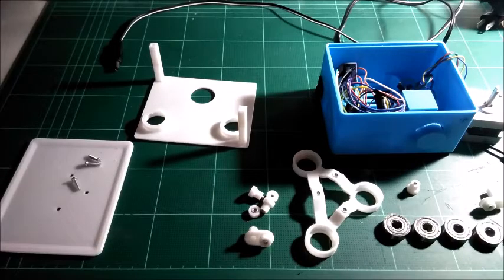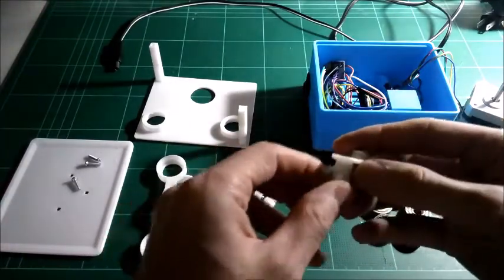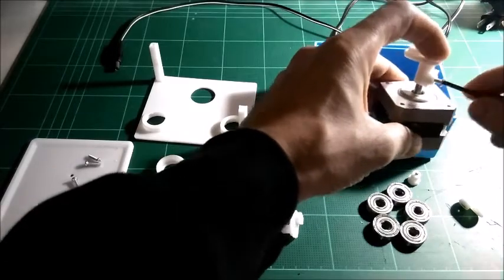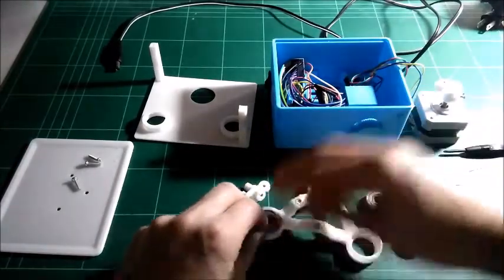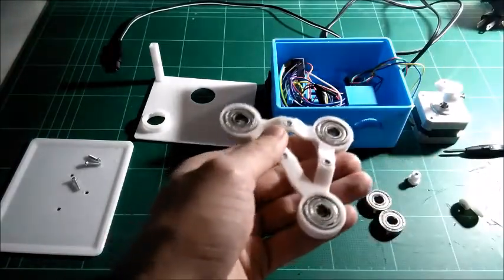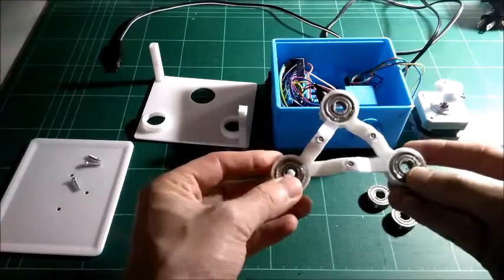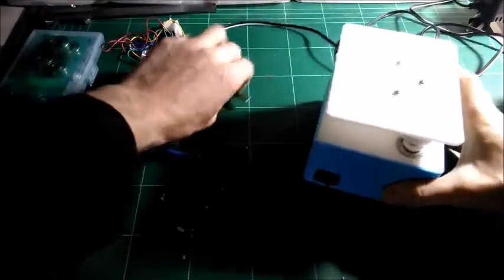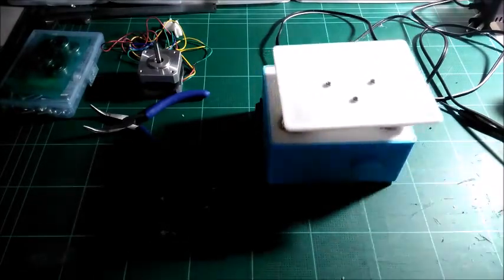3D Printed DIYbio Orbital Shaker: Motion Control Assembly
How to assemble the motion control for our opensource 3D printed DIYbio orbital shaker.

For more diagrams, instructions on wiring, and all of the 3D printed parts + the original SketchUp file, see it here on Thingiverse